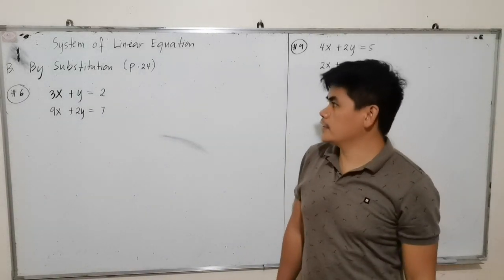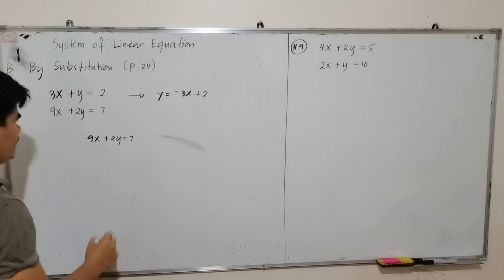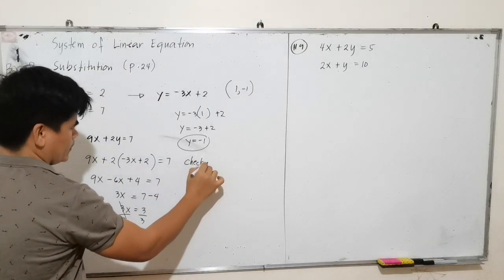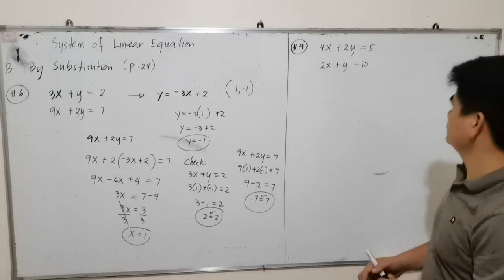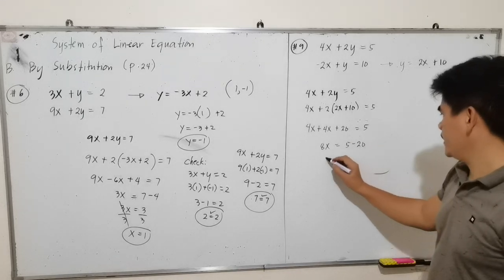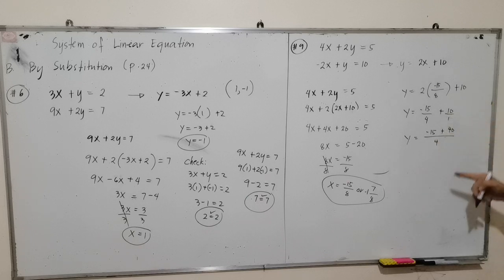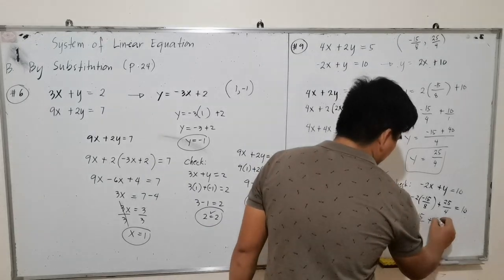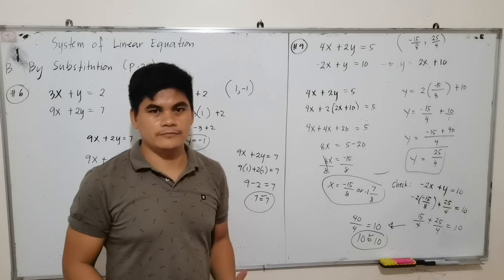System of Linear Equation by Substitution (more examples)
Solving system of Linear Equation more examples.